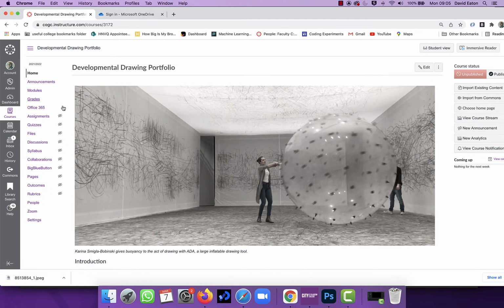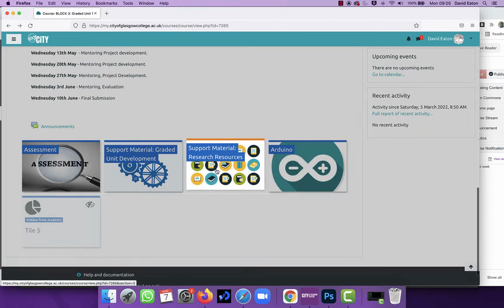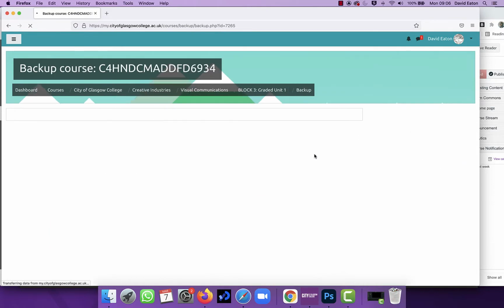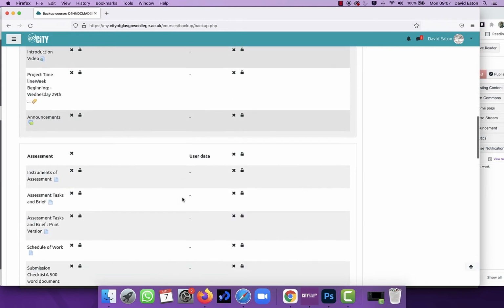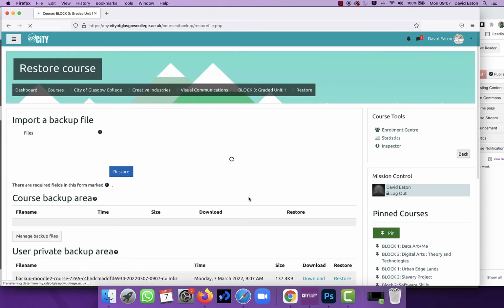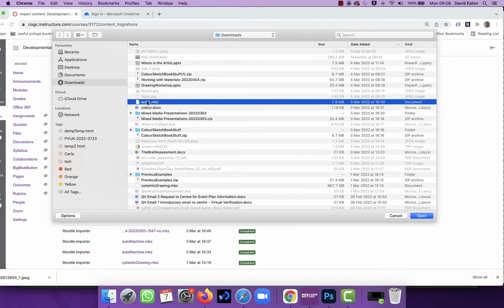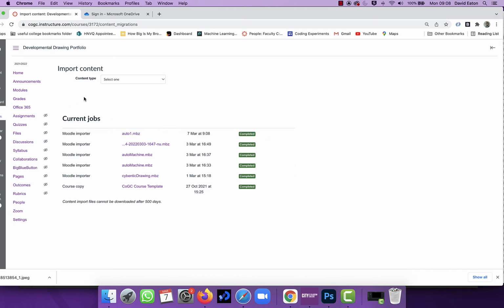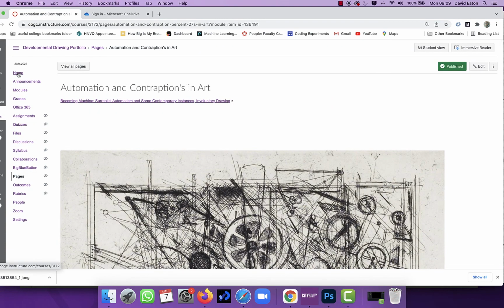Importing Moodle Content into Canvas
How to integrate your Moodle content into an existing Canvas course